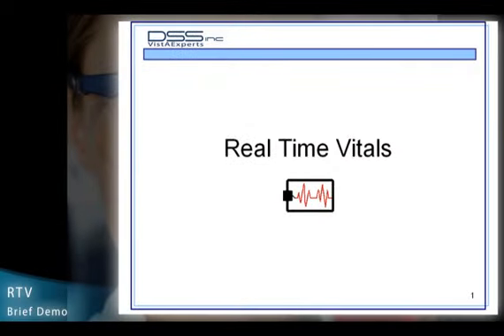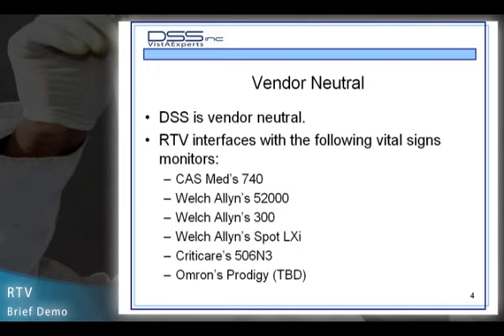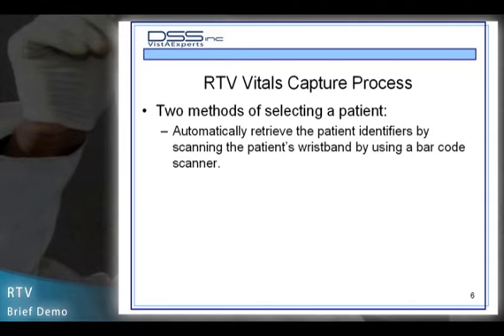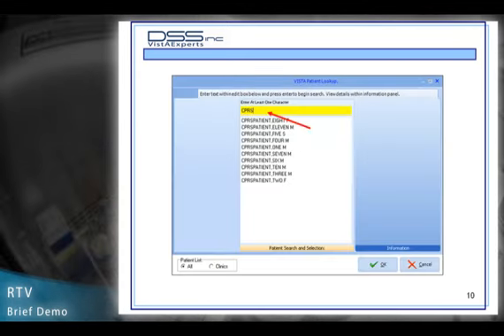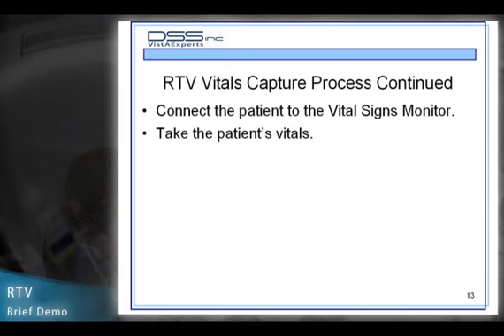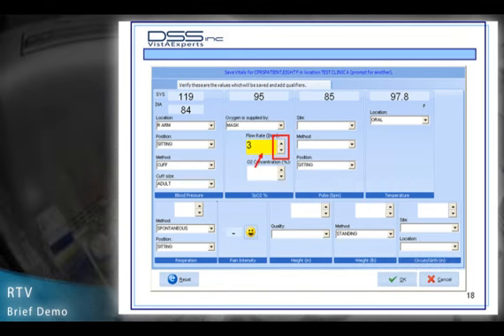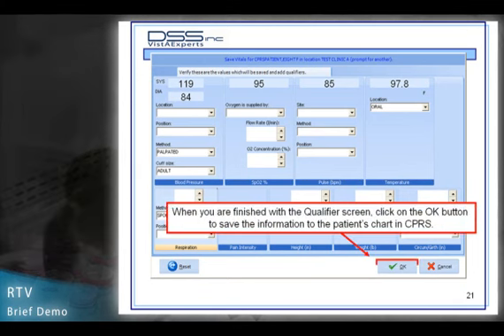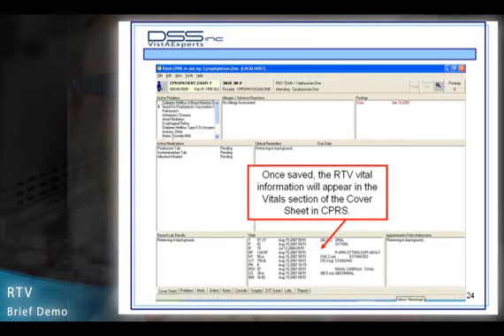Real Time Vitals Brief Demo / VA Products / DSSinc.com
A wireless spot checking vital signs system that communicates with Welch Allyn, CAS, Omron/Collins and Criticare vital sign intake devices using the respective development toolkit objects and saves the vital sign readings directly into the patients CPRS chart with a few clicks of the mouse.